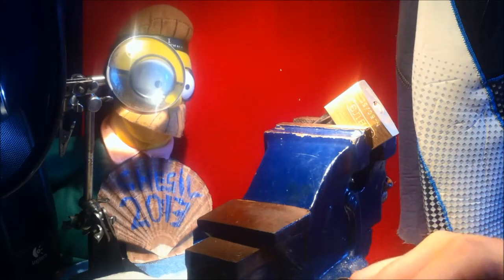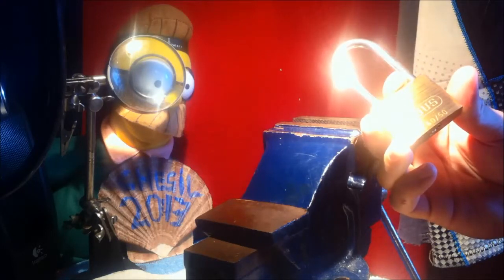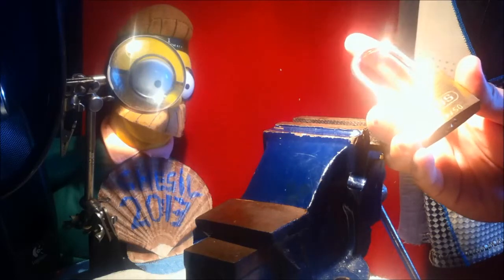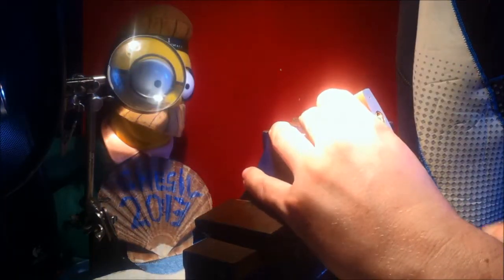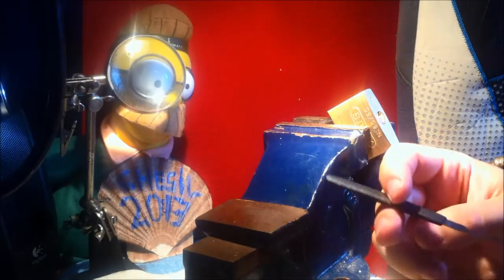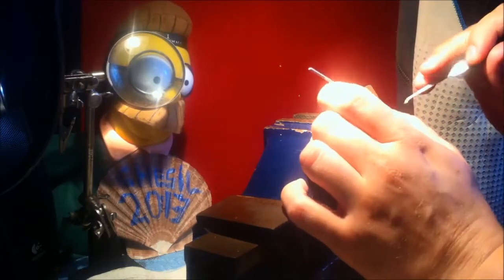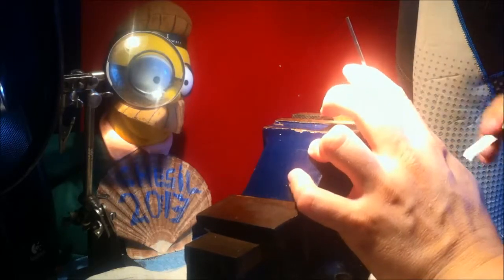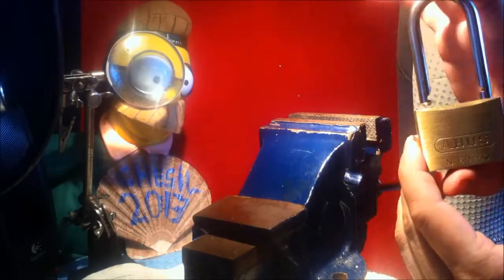Single pick picking Abus Padlock uklocksport (Dazz007) aka Nedlock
Hi peeps another vid on the Abus 60/50 brass padlock. there is a little story behind this lock... i have had this lock for a while and struggled picking it. however i sent it up to sheffield lockpicker and he kindly made a vid for me on this lock which i learnt a lot from and so he sent it back and i picked it first time no probs. its still a tricky mystery lock but a lot of fun. hope you enjoy the show!!

Thanks

uklocksport.co.uk (Dazz007)

youtube (Nedlock)